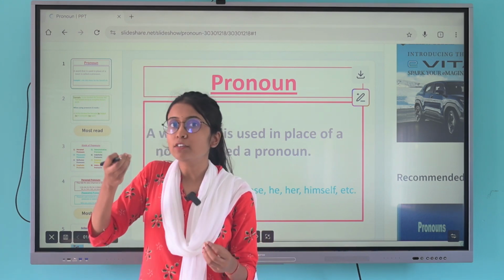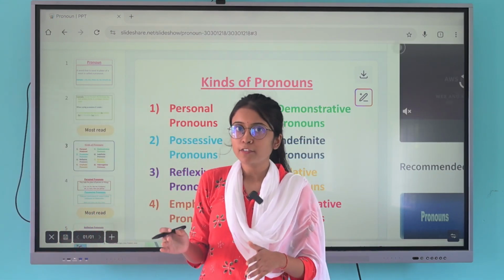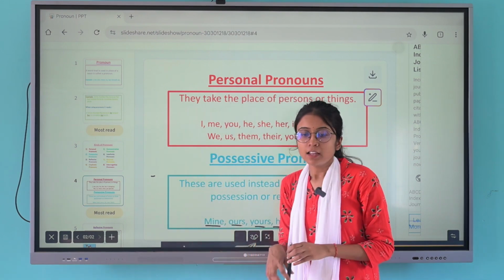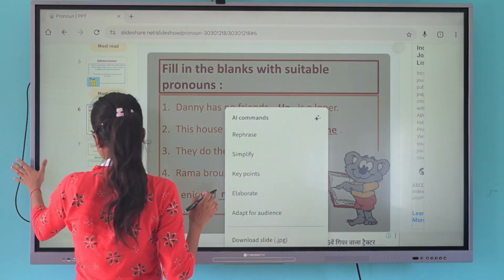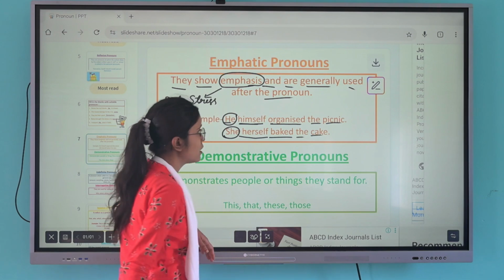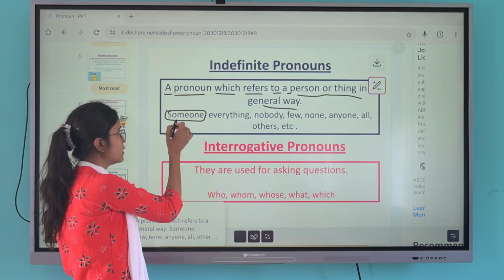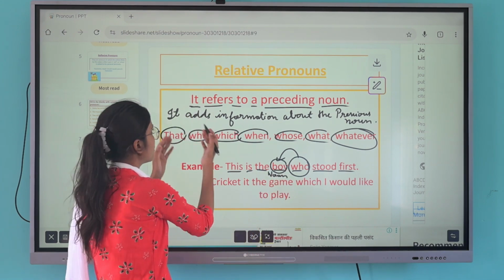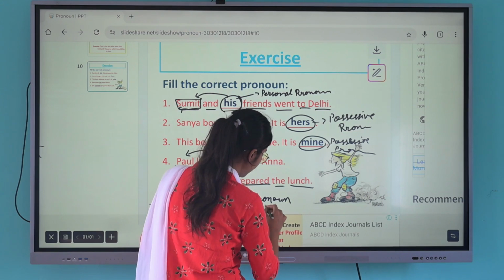English Pronouns Made Easy by Simran Ma’am"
Welcome to the Grammar World with Simran Ma’am!

In this video, our expert English teacher Simran Ma’am breaks down one of the most essential parts of English grammar — Pronouns! Whether you're a beginner or just need a quick revision, this lesson will help you understand:

🎯 Perfect for school students, competitive exam learners, and anyone looking to improve their English grammar basics!